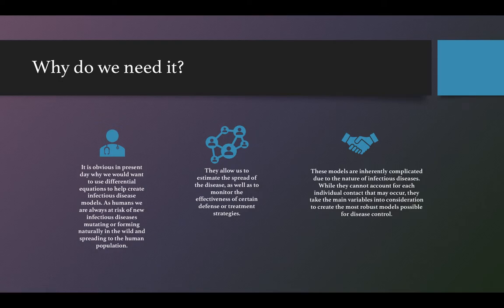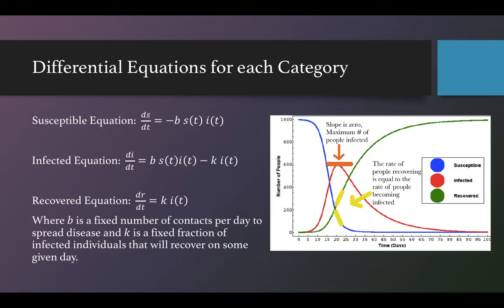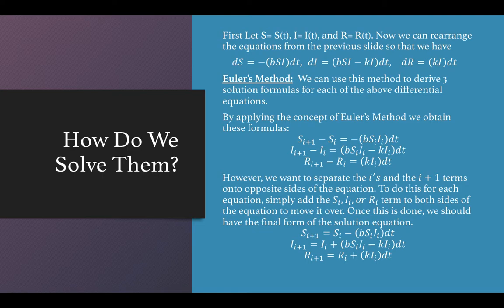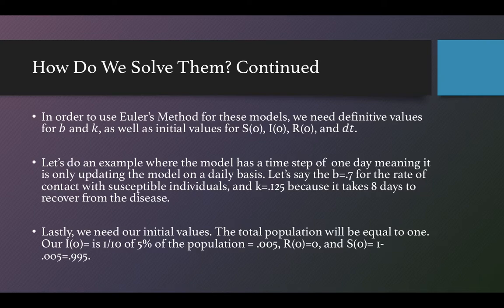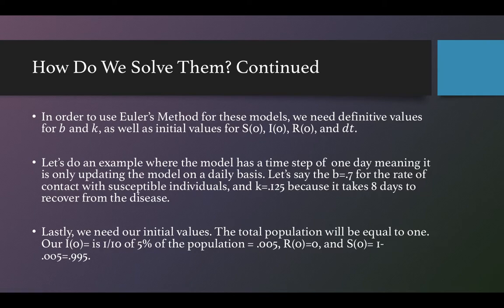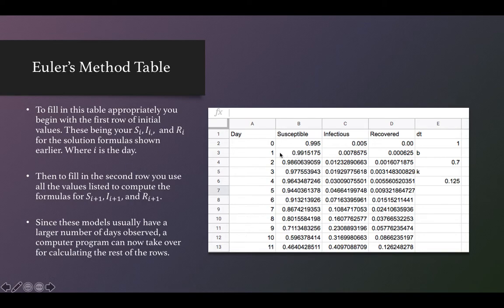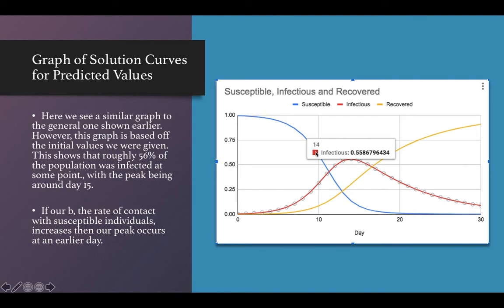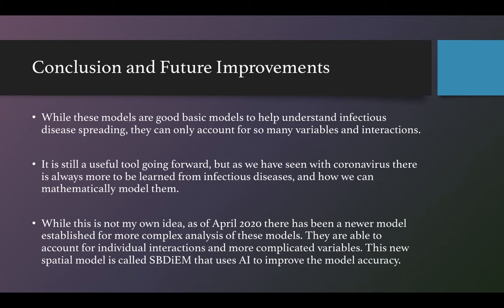SIR Model Presentation- TMATH 307 Differential Equations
A video presentation discussing the application of differential equations to infectious disease modeling.